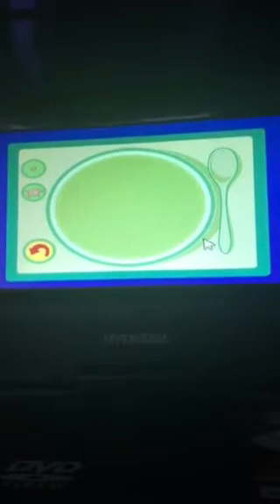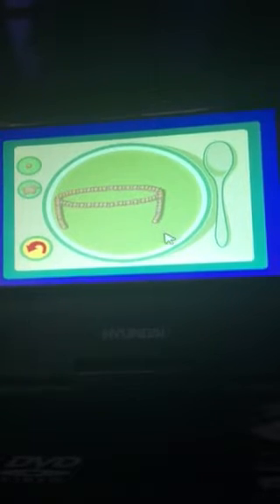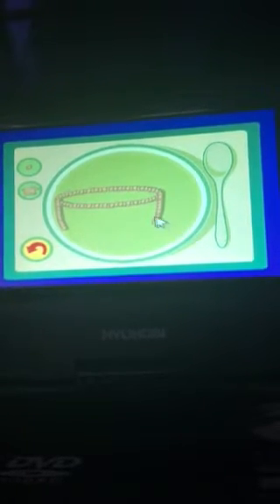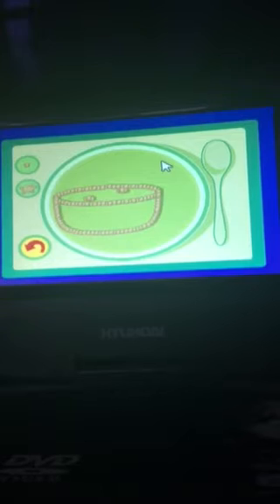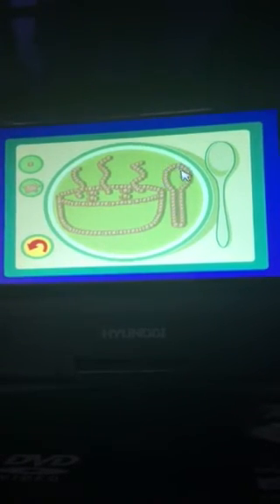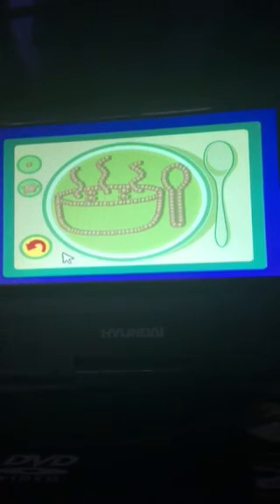Play with me sesame oatmeal art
Play with me sesame